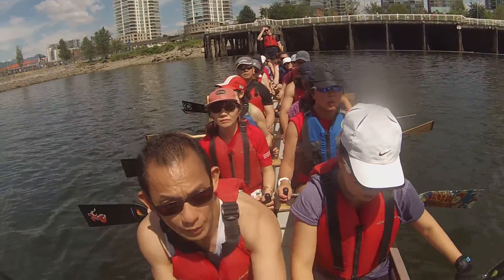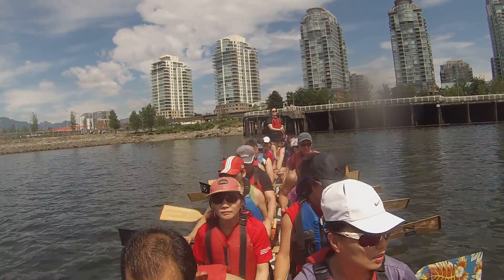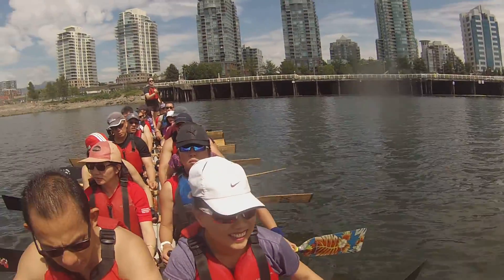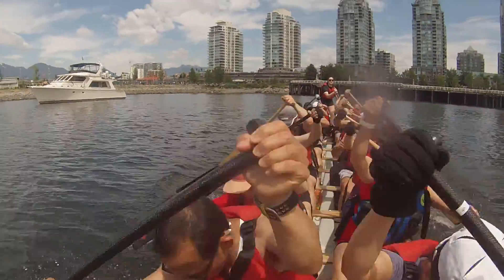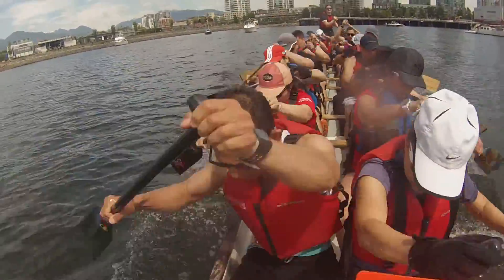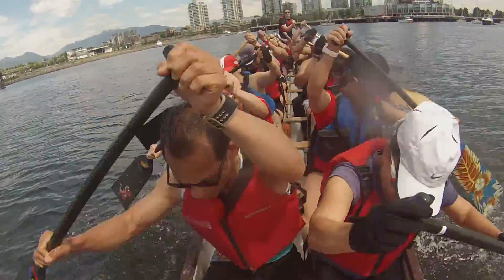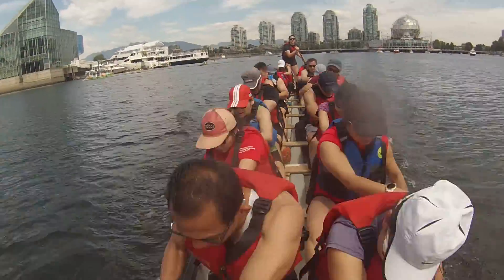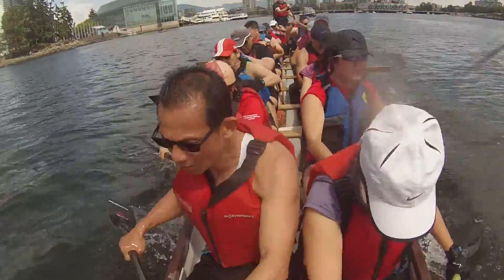2019-05-26 500m - 2